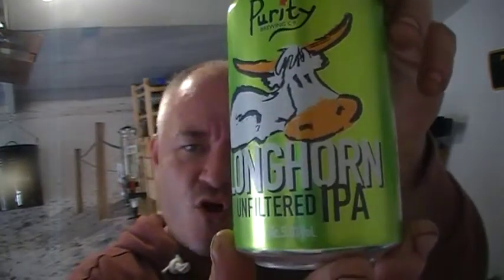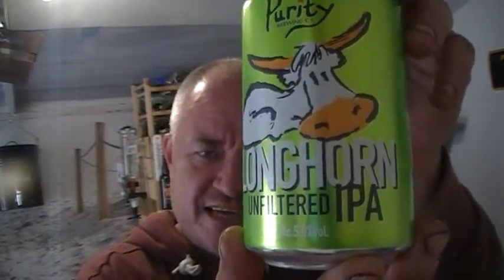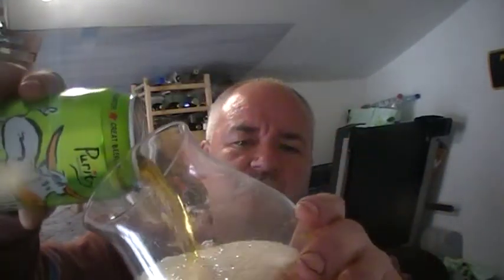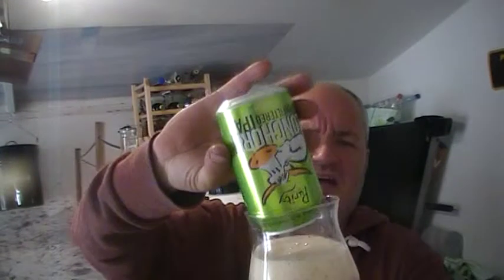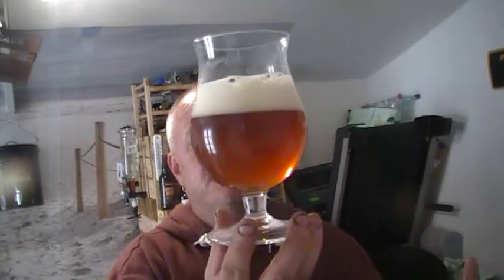Beer - Review #545 - Purity Longhorn Unfiltered IPA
Heres a Beer from Purity that is unfiltered and makes the most of unfiltered.